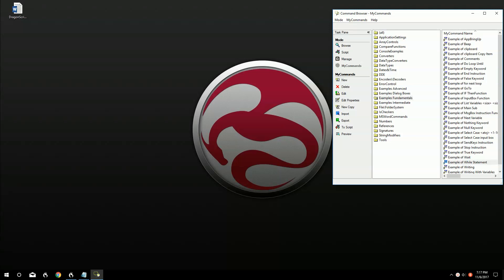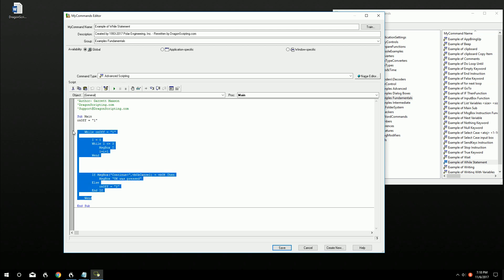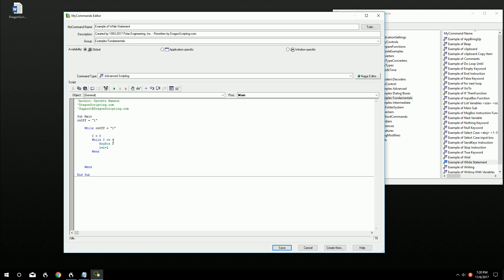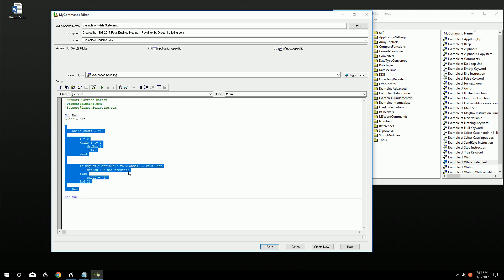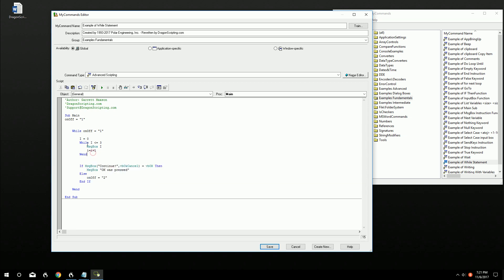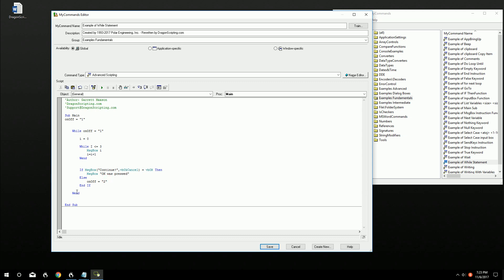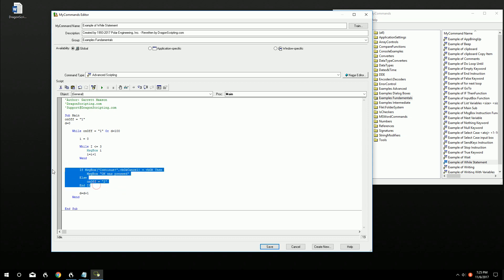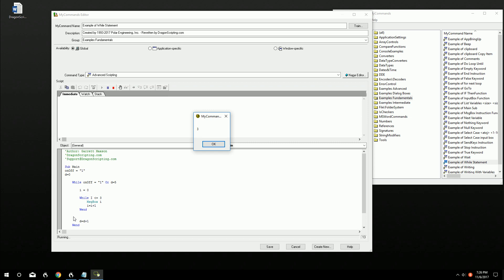Dragon Naturally Speaking (DNS) - Advanced Scripting Commands - While loop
While is a loop that can be used to keep a loop running as long as it is switched on. "While Variable = On" then that loop will continue until something inside the loop turns "while variable = off" and stops the loop.